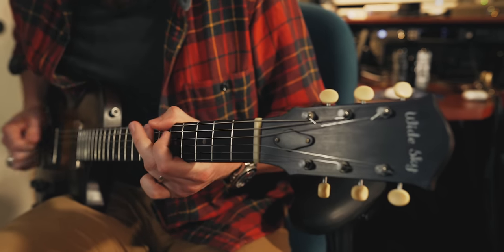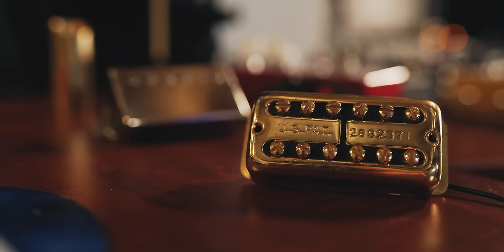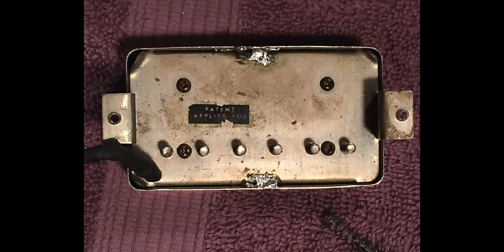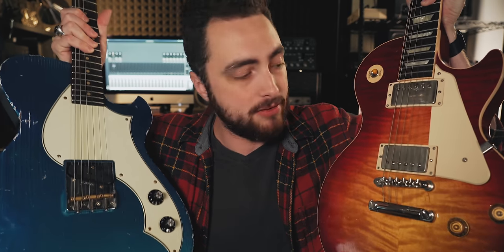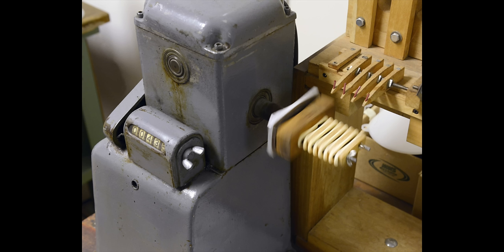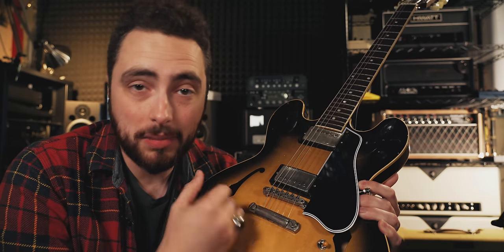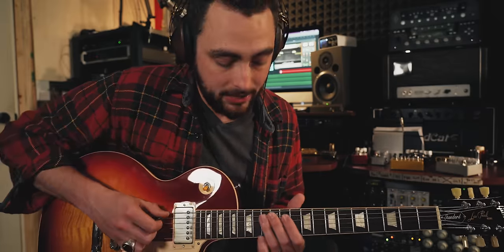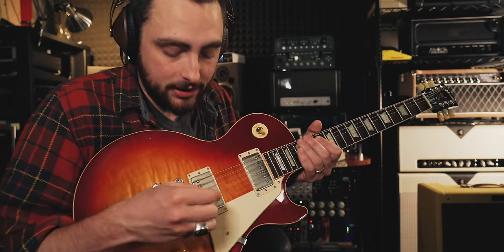What Is The "P.A.F." Sound?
The P.A.F. (patent applied for) pickup is one of the most iconic pieces of guitar gear in history, but what is the PAF sound? Used by players like Jimmy Page, Peter Green, Billy Gibbons, Joe Bonnamassa and countless others, this unique pickup sound left its imprint on some of the most famous guitar recordings in history.

SHIPPING ADDRESS:
5805 State Bridge Road
Suite G90
Johns Creek Ga
30097

CAMERA:
-Sony A7III

LENSES:
-Sony 24-105mm f4

LIGHTS:
-Neewer LED Panel Bi Color

SOUND:
-Sennheiser MKH 416 Shotgun Mic